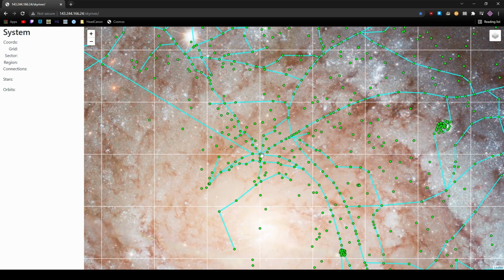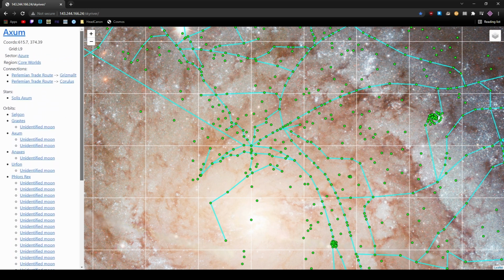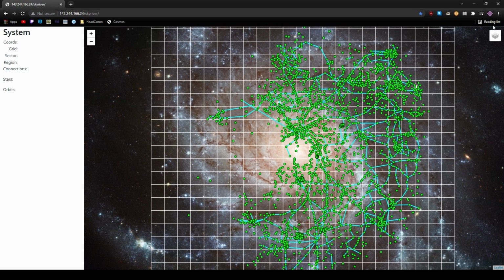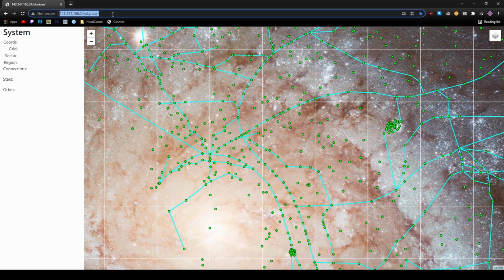Project SkyRiver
This video introduces Project SkyRiver, a complete map of the Star Wars galaxy as it appears in Project HeadCanon, which you can